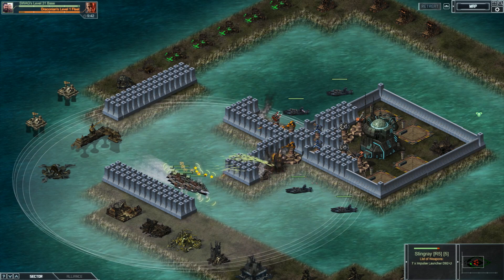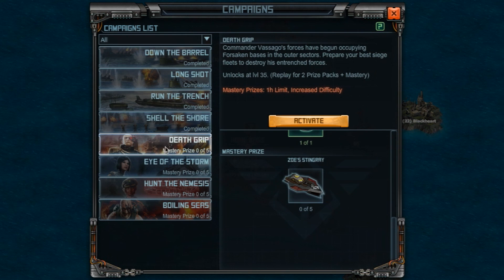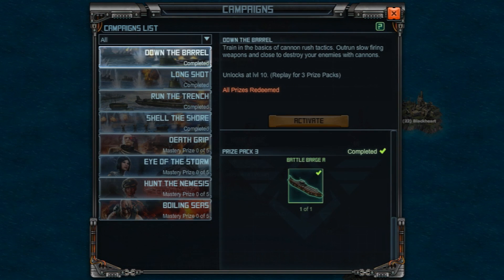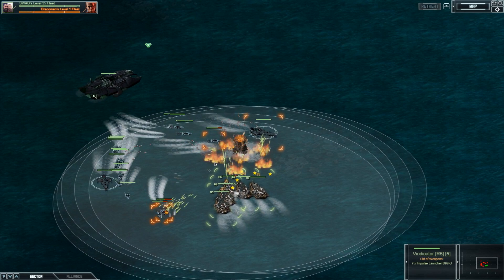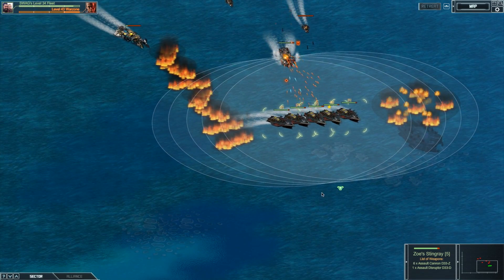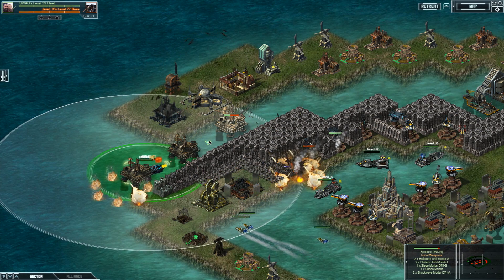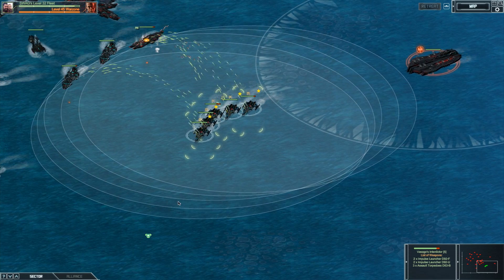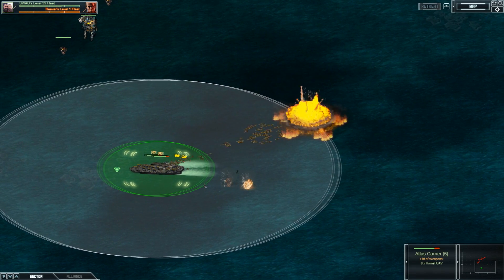Battle Pirates: Campaigns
Prove your seafaring skills and claim vital Blueprints with the brand new Campaign system! Activate your campaign relay to jump straight into remote combat zones. For the most elite Captains, complete Mastery Challenges to claim new Limited Blueprints: Harlock's Triton, Spader's Dreadnought X and others. Reap your rewards now, Captain!